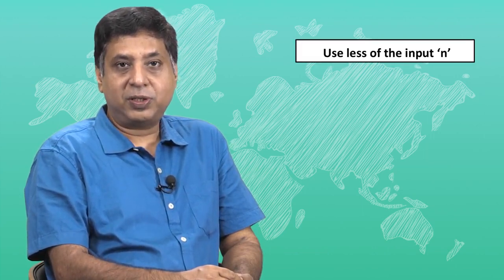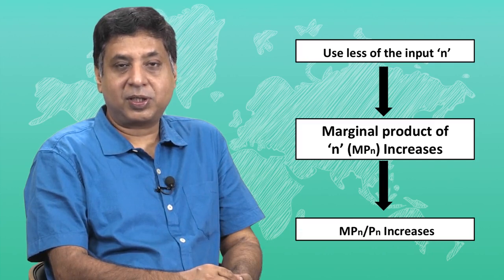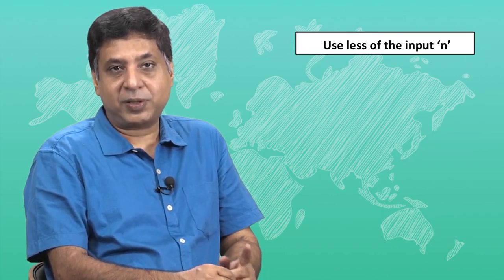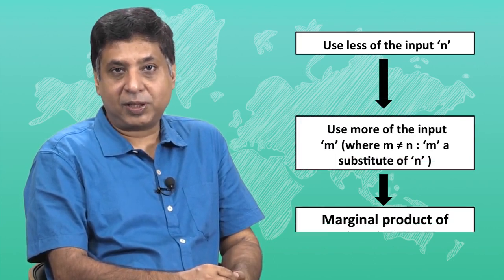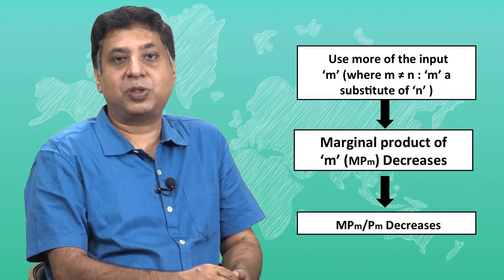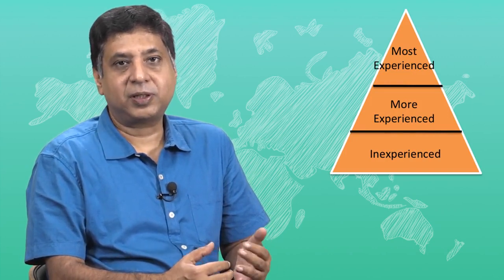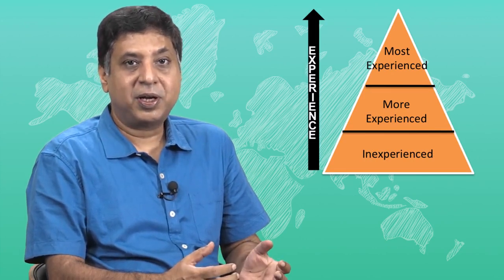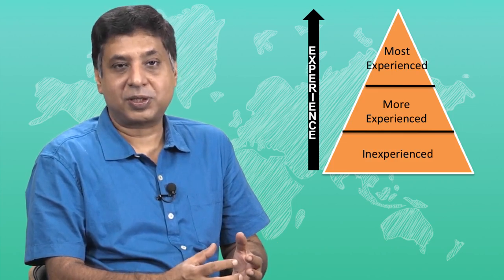The Equilibrium Once Again